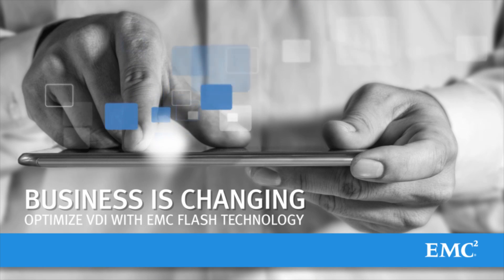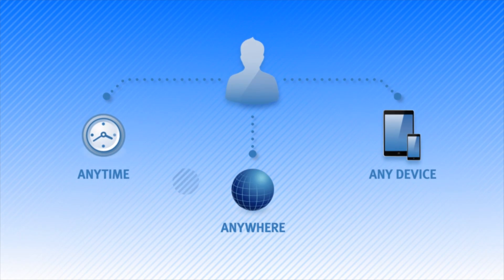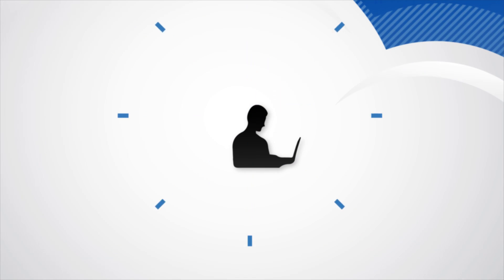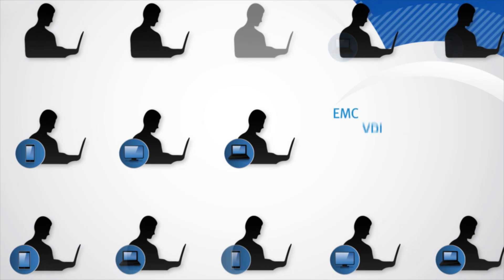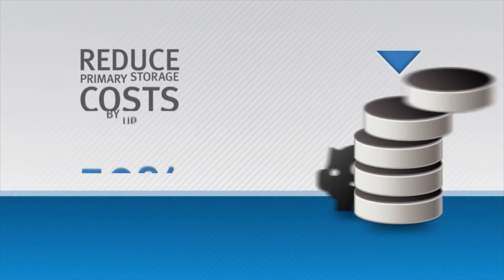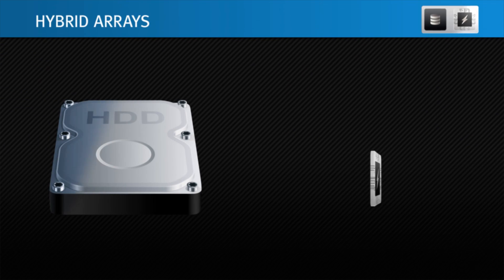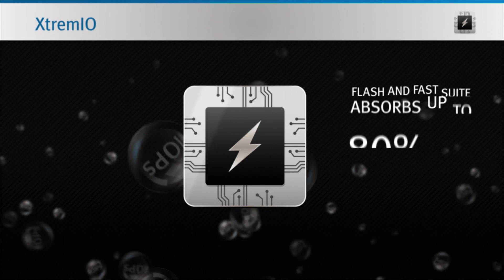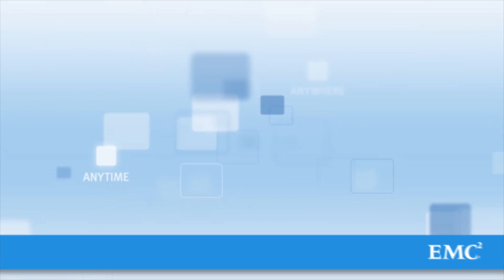Arrow/ EMC Flash Technologies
EMC Flash Technologies